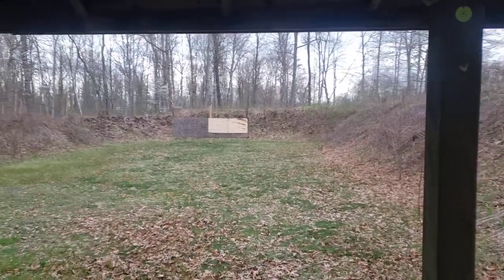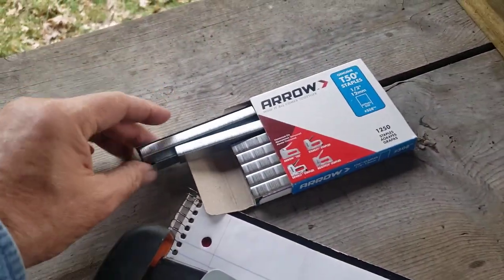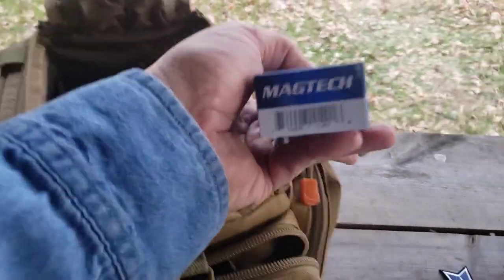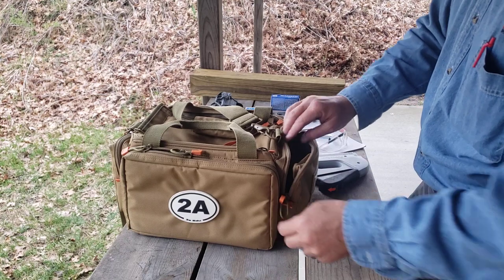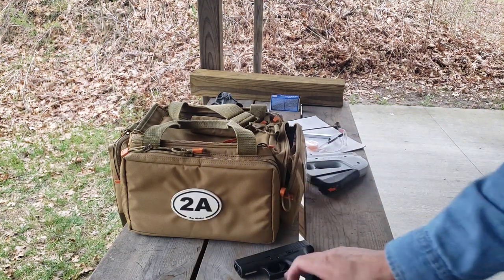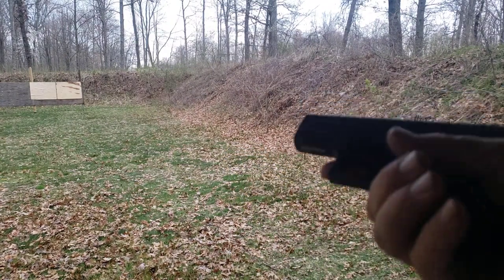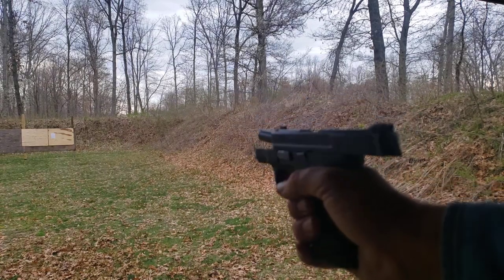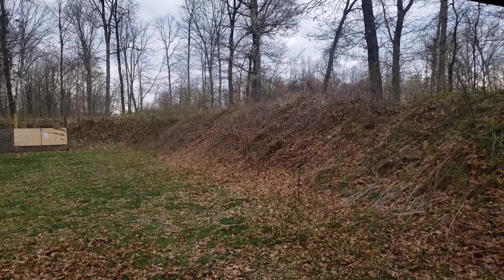What's in the range bag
This is a trial run of a series.
The range shooting benches are covered by a low roof, which has zero lighting.

Rain was starting with some lightning on the horizon, so this video was rushed to get some footage.

Praying for CRS Firearms and the court case that is wrapping up.
Check out the back story and trial updates @JohnCrumpNews

This video features 9mm
Smith and Wesson Shield plus
Glock 43

Another video as the weather allows.

Thanks,

m.c